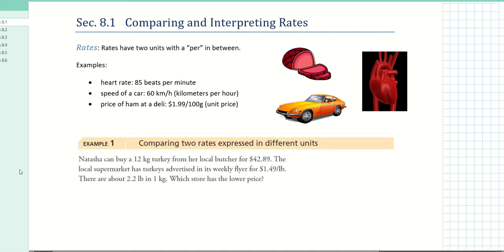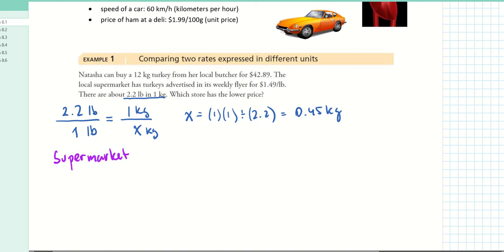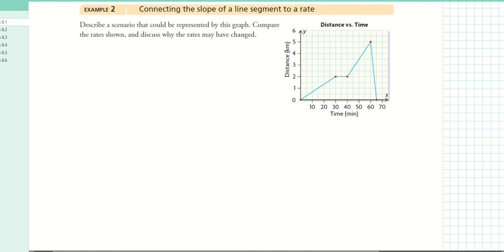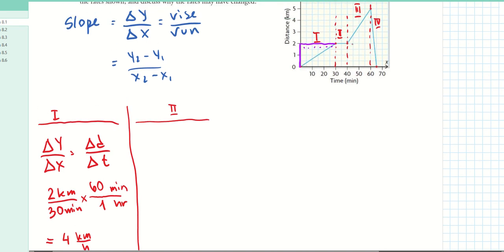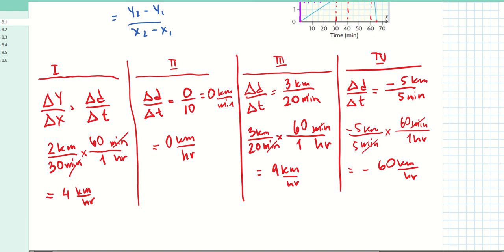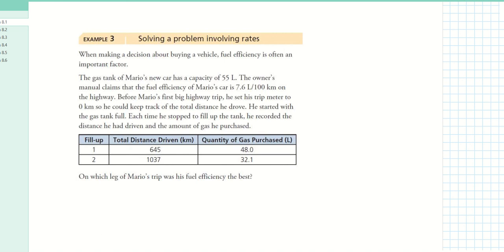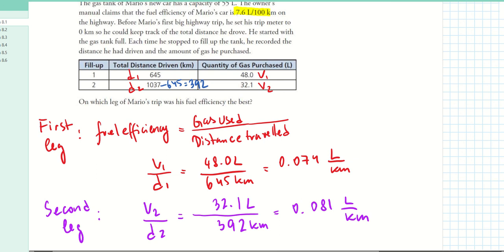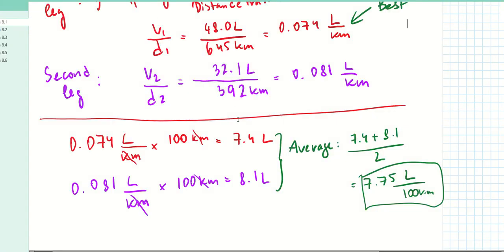FOM 11 lesson 8.1 - Comparing and Interpreting Rates